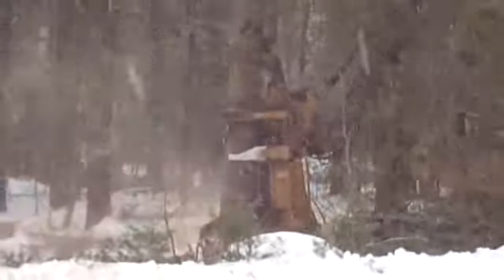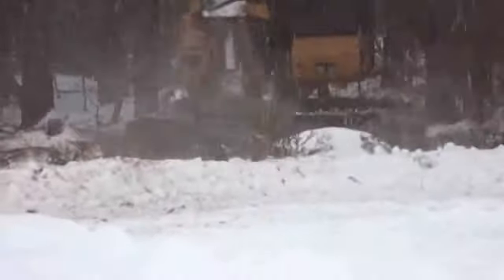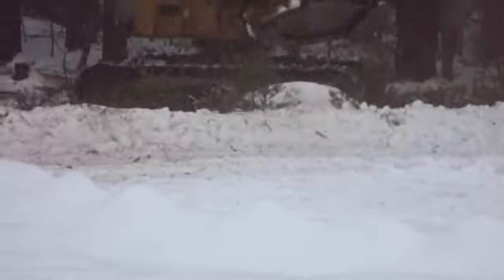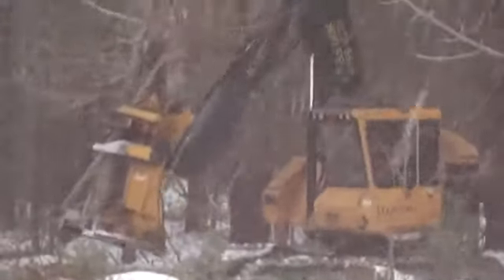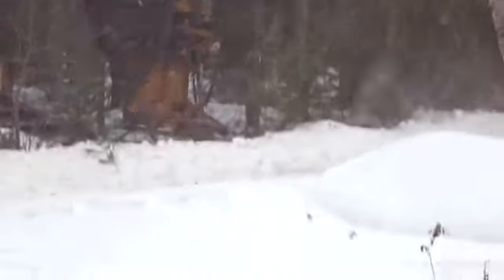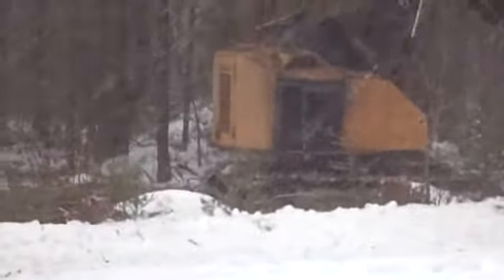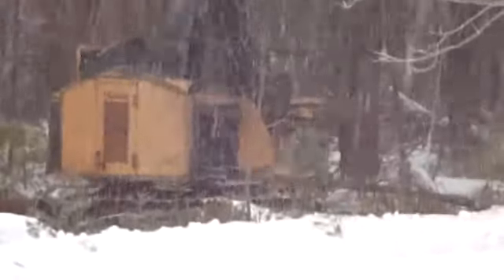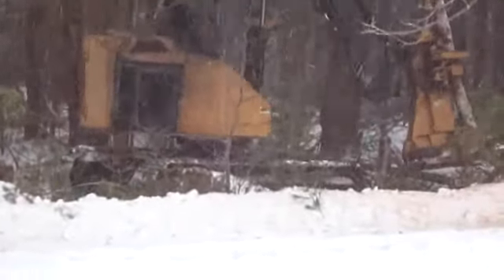Grab,Cut,Drop Fast Feller Buncher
There is a skill to gain when working around power line with a Feller Buncher. It's Grab,Cut and drop it fast before the tops have time to play fall the wrong way.If you enjoyed this video please leave a comment on my google+ page.